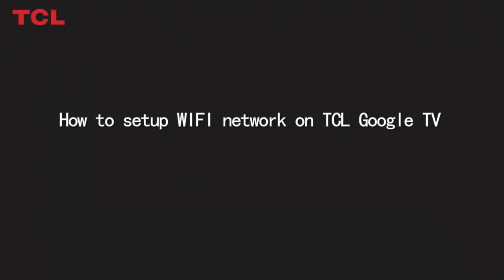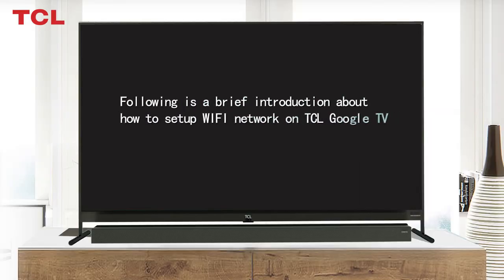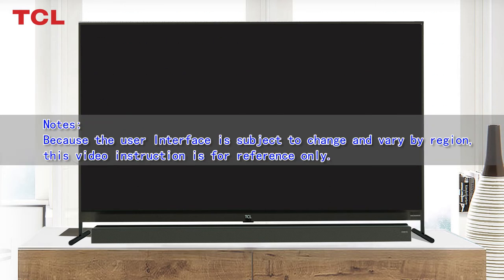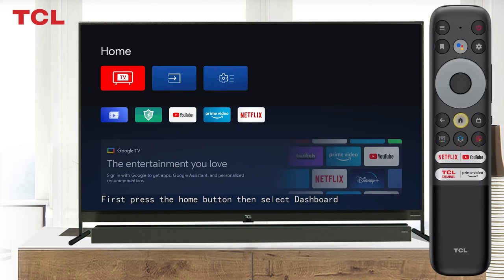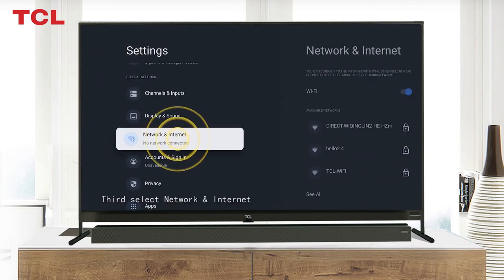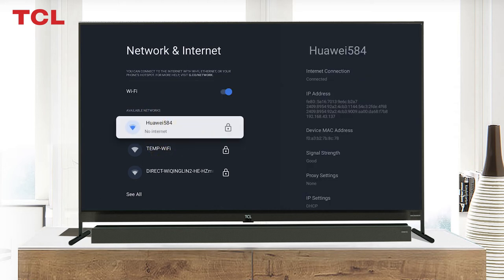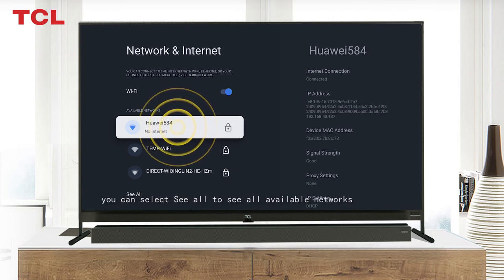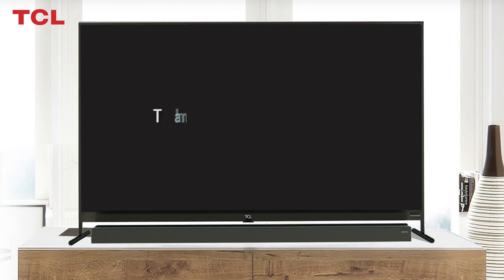How to setup WIFI network on TCL Google TV